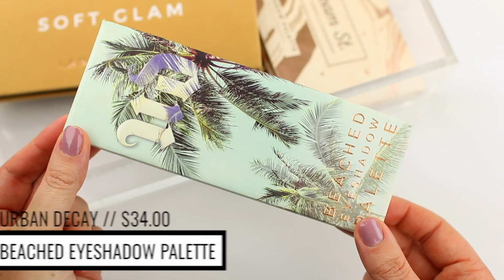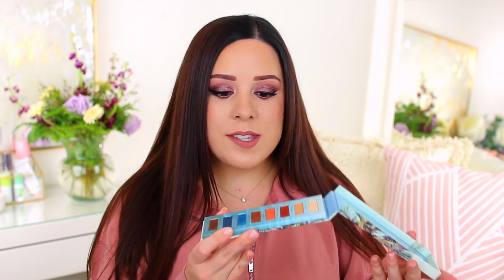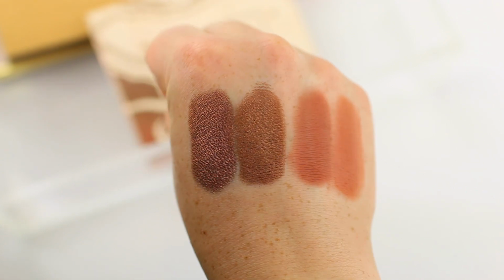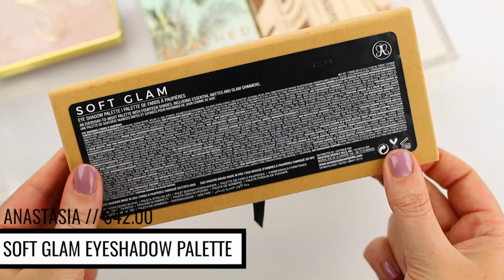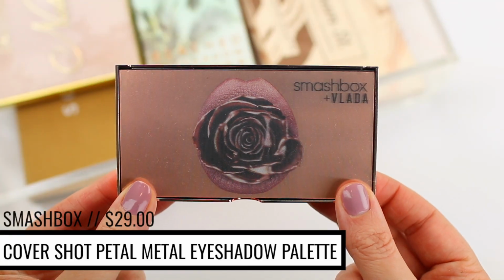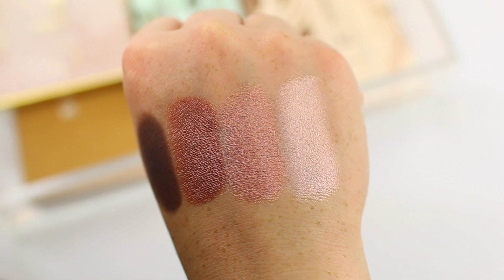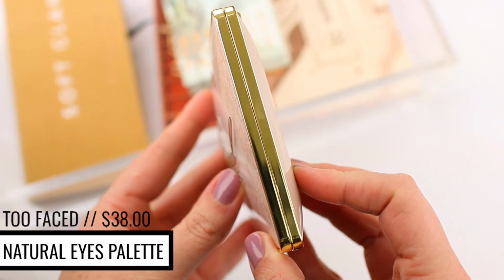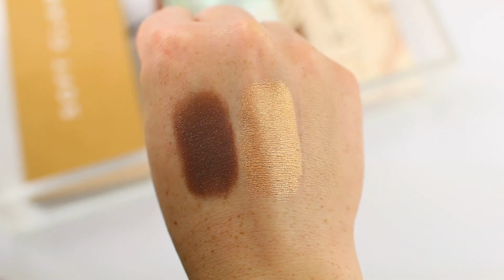BEST NEW EYESHADOW PALETTES 2018!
Today I am sharing the best new eyeshadow palettes, great for summer 2018! I am going to review the Urban Decay Beached Palette, Smashbox x Vlada Petal Metal Palette, and the Too Faced Natural Eyes Palette. I am also going to update you on my feelings about the Anastasia Soft Glam Palette.

*DO NOT shop online without using Ebates! They give you cash back for your online purchases. My last check was over $200.
*This is where I get almost all of my higher end makeup and some makeup storage containers for a discounted price!

►PRODUCTS MENTIONED
-Urban Decay Beached Eyeshadow Palette ($34.00)

-Eyes ABH Soft Glam & Smashbox Petal Metal Palettes
-Lips Smashbox Fair Game